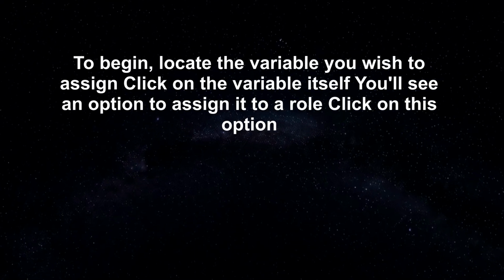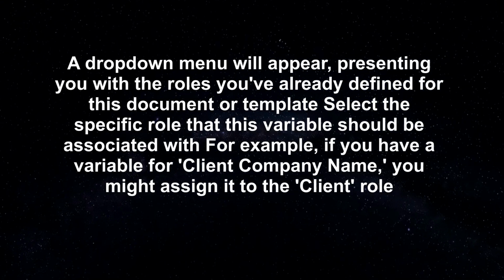How to Assign Variable to Role In Pandadoc - AshleyHowTo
How to Assign Variable to Role In Pandadoc, this guide explains the advanced technique of assigning specific variables to different roles within your PandaDoc documents, allowing for highly customized and automated data population based on user involvement. This feature is essential for complex documents with multiple stakeholders and varying information needs. Optimize your document personalization with role-based variable assignment.

00:00 Unlock a new level of document personalization by mastering role-based variable assignment in PandaDoc!
00:09 Assigning specific variables to different roles in PandaDoc
00:24 Setting up variables and associating them with roles
00:36 Locating and assigning a variable to a role
00:48 Selecting the appropriate role from the dropdown
00:58 Assigning multiple variables to different roles
01:10 How roles populate variables automatically
01:27 Streamline data automation with role-based variable assignment